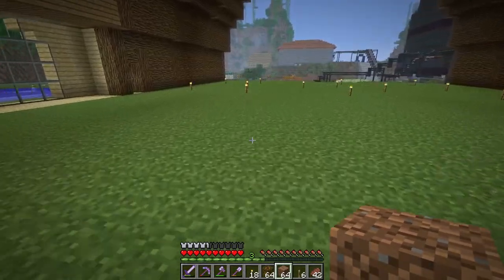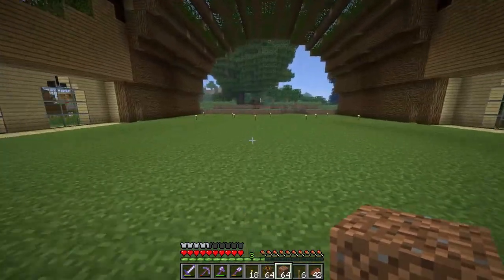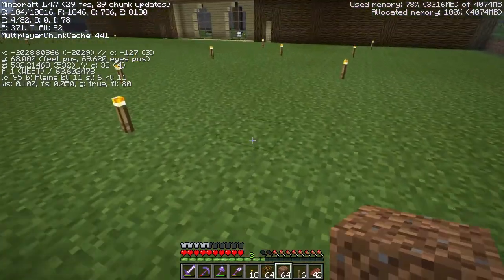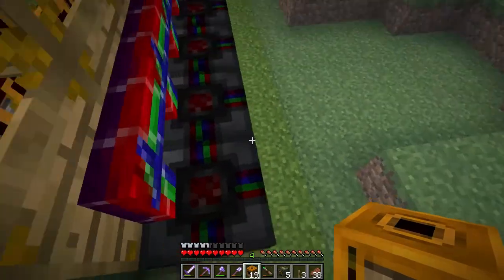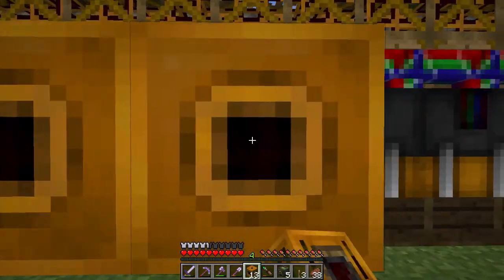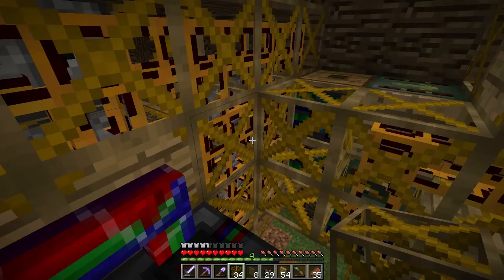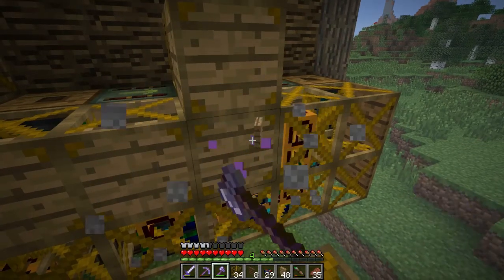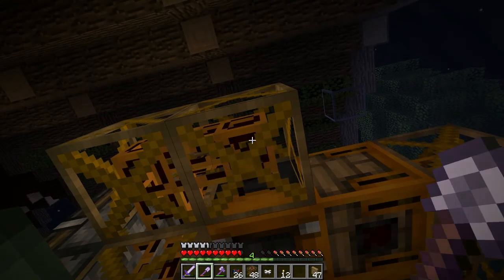Let's Play Minecraft [Tech vs. Magic] S3E104 Aboreum Machine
In this episode, we build a machine to harvest our trees.